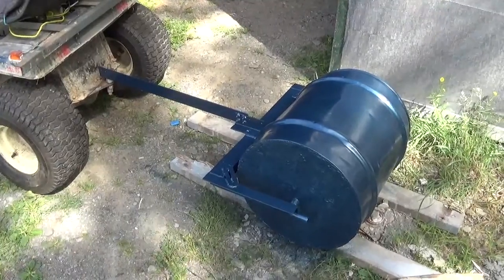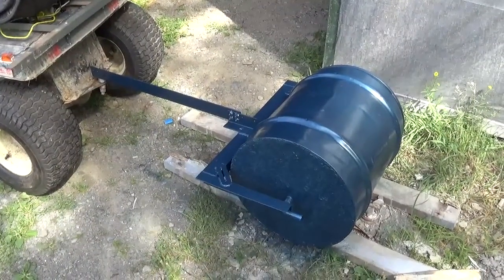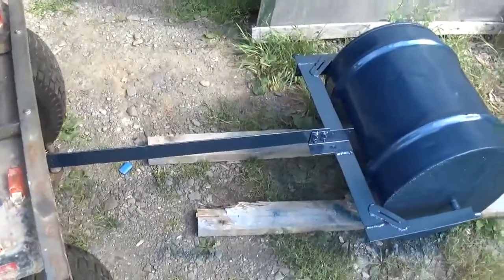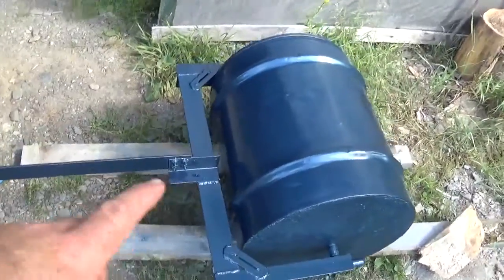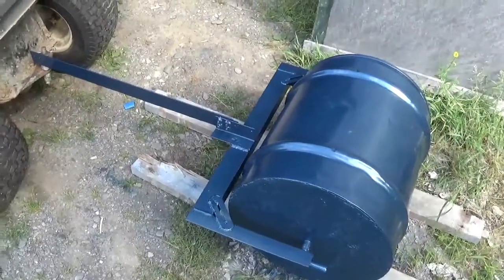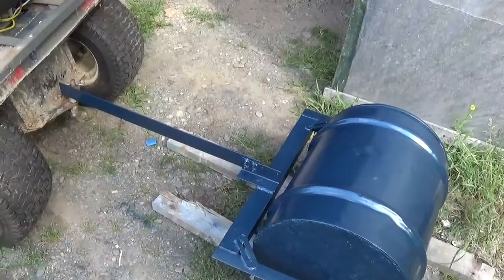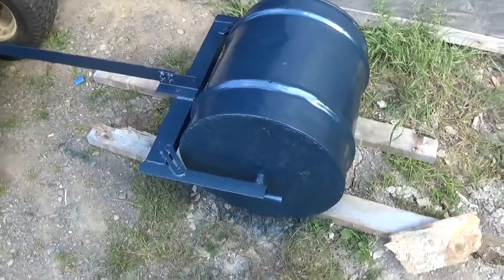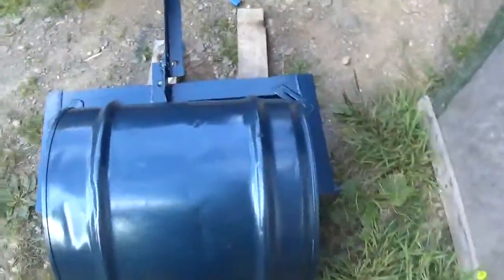DIY LAWN ROLLER PART 3 FINISH,DIY ROULEAU A GAZON PARTIE 3 FINI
Macking a smal lawn roller made with a small barrel fuild with concrete AND DID A METAL FRAME AND WELD IT WHIT MI LINCOLN MIG-PAK 140 TOO PULL IT.
Fabrication d'un rouleau a gazon avec du béton et un barille ET FABRIQUÉ UN CADRE AVEC MON LINCOLN MIG-PAK 140 POUR LE TIREZ.